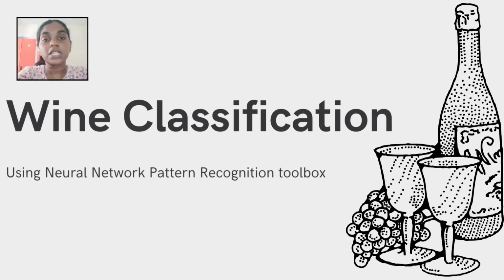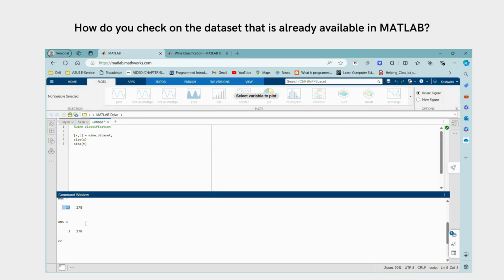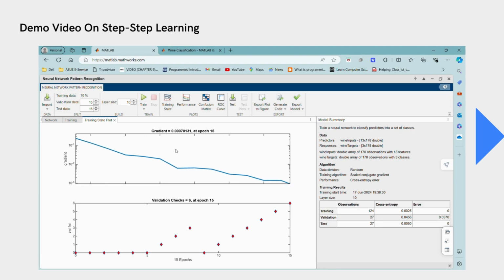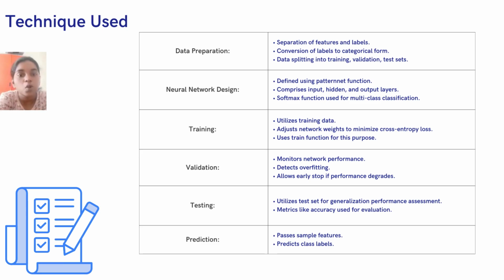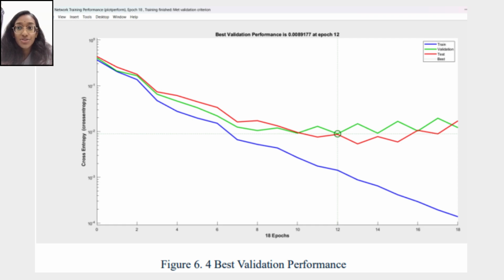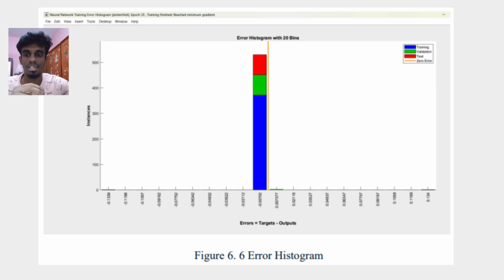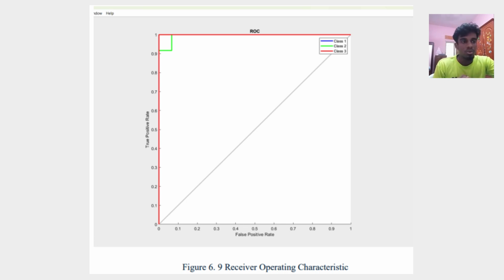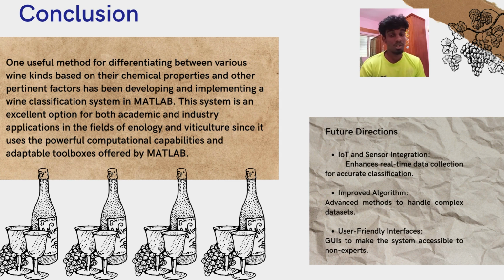Demo of Wine Classification Using Neural Network Pattern Recognition toolbox in Matlab